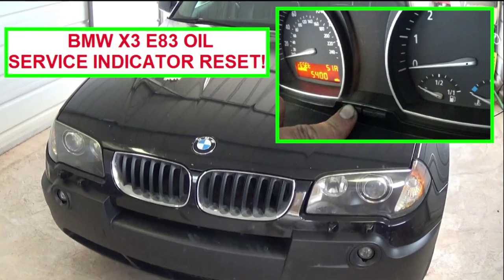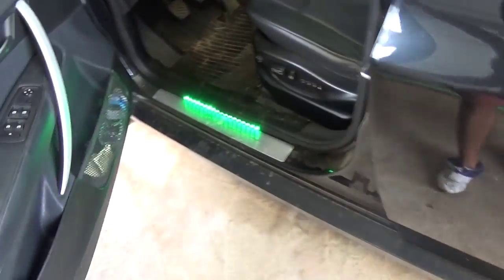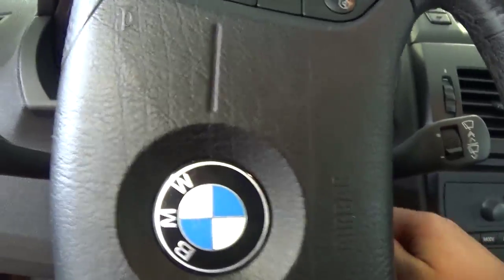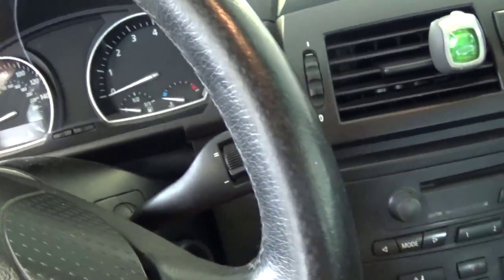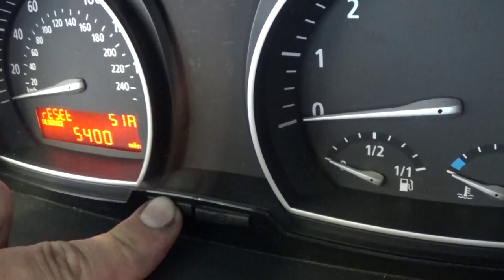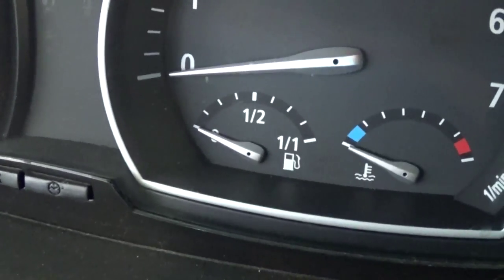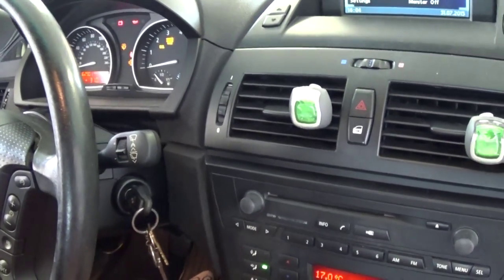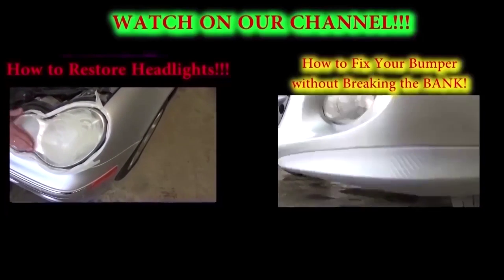BMW X3 e83 Oil Inspection Service Light Reset. Oil Inspection Indicator!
We took this video to show you how to reset the service light indicator on a BMW X3 e83 model. It will be the same for all BMW X3 from 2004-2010. It is very easy procedure and it only takes about 1 minute.
If you want to reset the oil life indicator after an oil change or annoying flashing message than this is the right video for you. Always remember to use good synthetic oil for your oil changes. We also have a video on our channel that shows you how to change the oil on your BMW X3 as well.
This procedure should work on:
2004 BMW X3 e83  Oil Inspection Service Light Reset
2005 BMW X3 e83  Oil Inspection Service Light Reset
2006 BMW X3 e83  Oil Inspection Service Light Reset
2007 BMW X3 e83  Oil Inspection Service Light Reset
2008 BMW X3 e83  Oil Inspection Service Light Reset
2009 BMW X3 e83  Oil Inspection Service Light Reset
2010 BMW X3 e83  Oil Inspection Service Light Reset